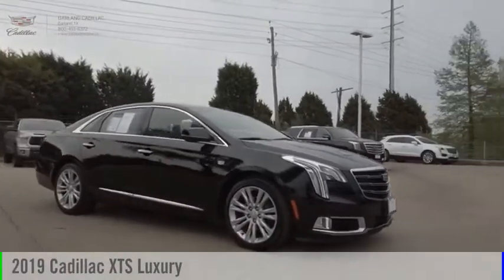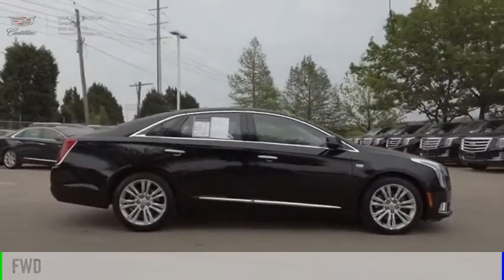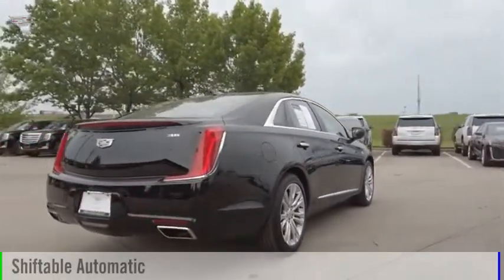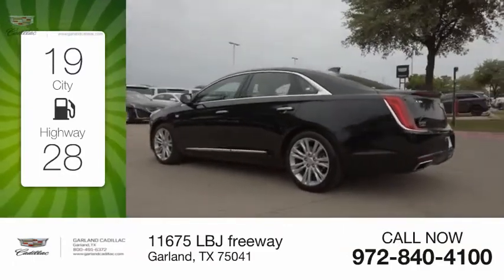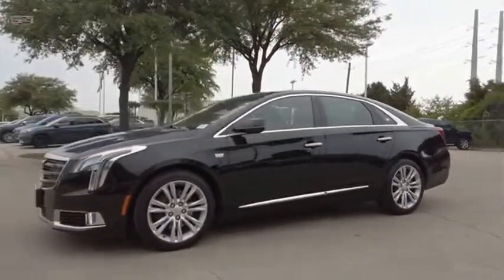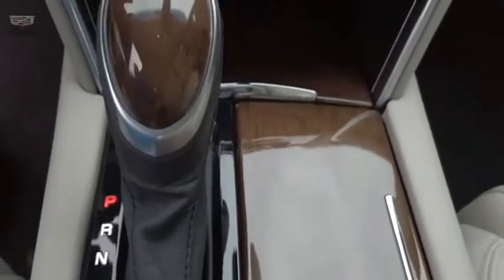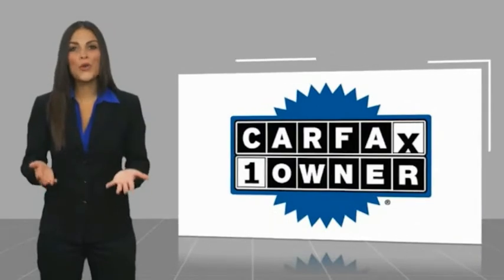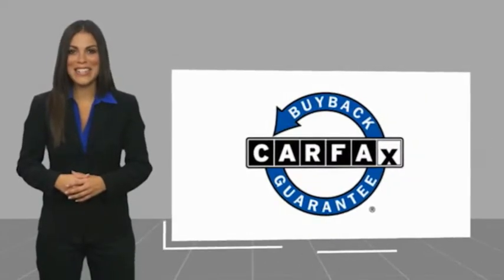2019 Cadillac XTS Garland TX XK9156111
2019 Cadillac XTS Luxury

Garland Cadillac
11675 LBJ freeway